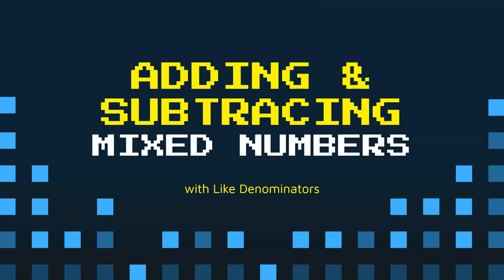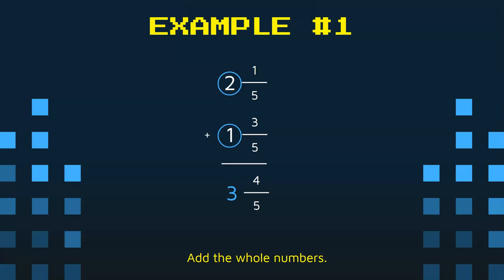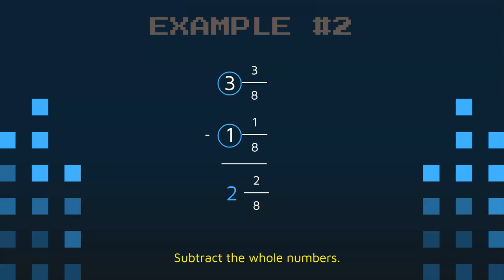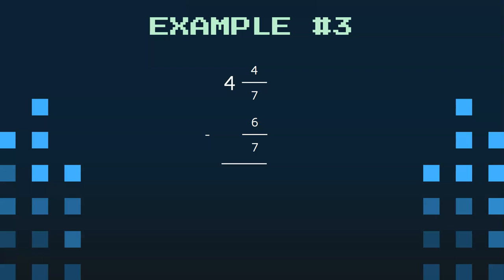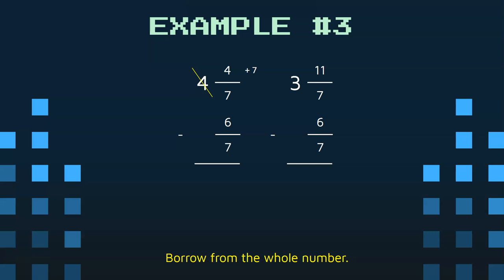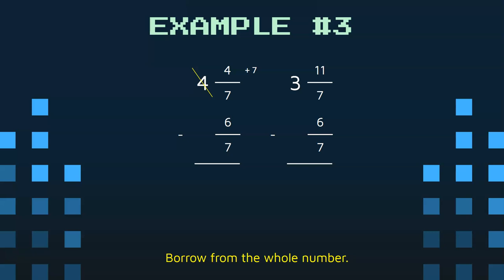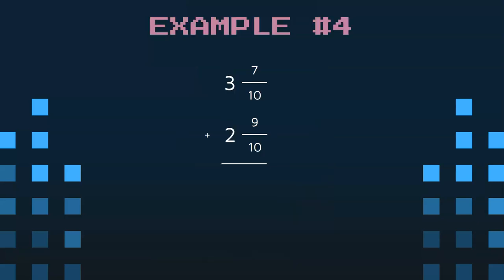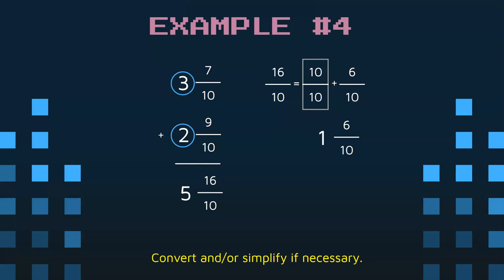ADDING & SUBTRACTING MIXED NUMBERS with LIKE DENOMINATORS | TEKS 5.3K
ADDING & SUBTRACTING MIXED NUMBERS with LIKE DENOMINATORS  |  TEKS 5.3K  |  Attack of the 8-Bit Aliens
TEKS 5.3K - Add and subtract positive rational numbers fluently.

In my class, for this topic, the theme is The Attack of the 8-Bit Aliens which is related to classic video games, such as Space Invaders.